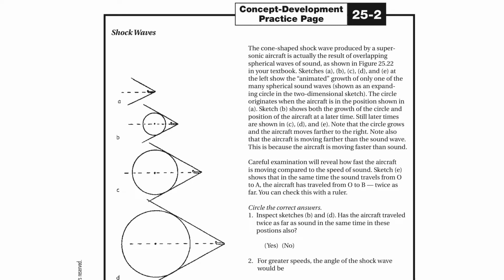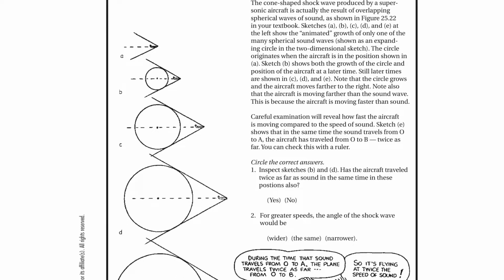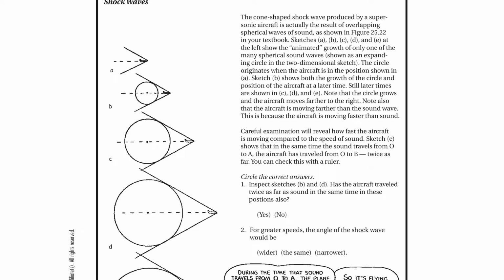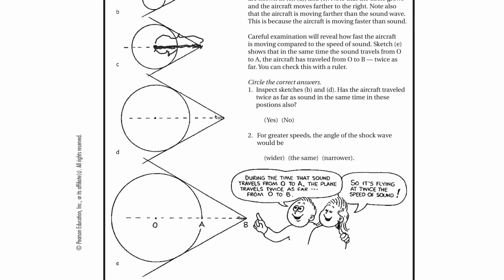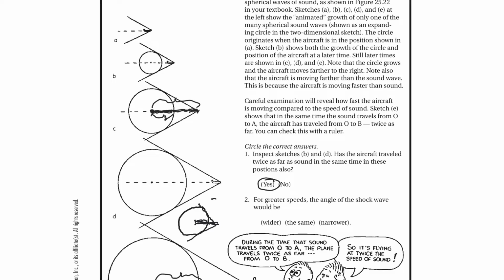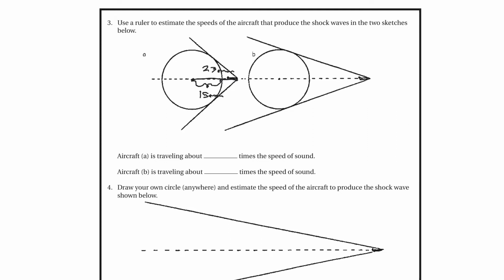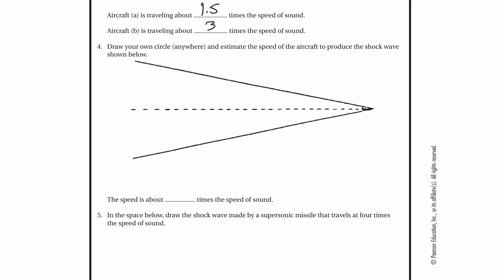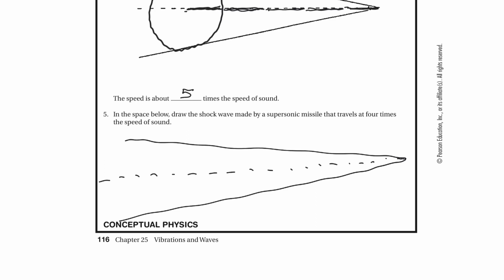Concept Development 25-2 Paul Hewitt Conceptual Physics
Shock Waves